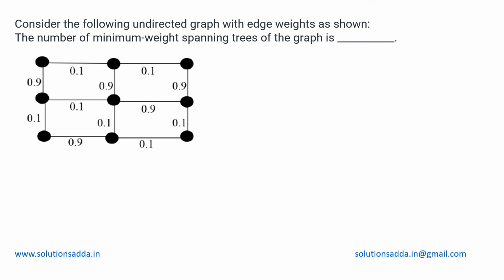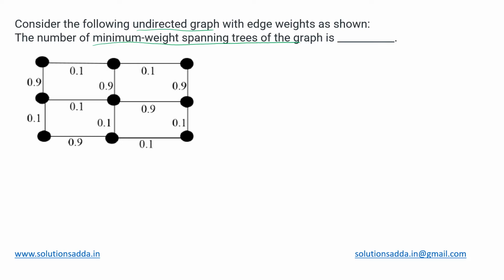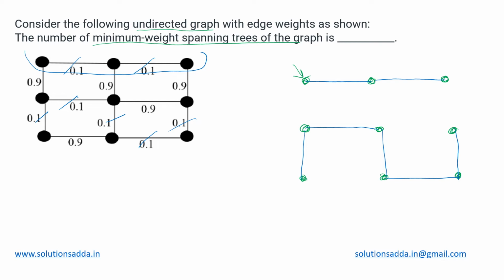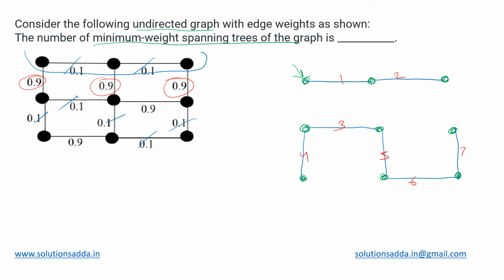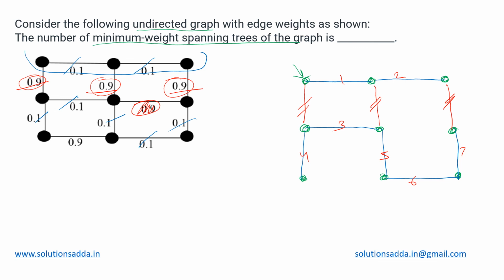GATE 2021 SET-1 | ALGORITHMS | MST | GATE TEST SERIES | SOLUTIONS ADDA | EXPLAINED BY POOJA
GATE 2021 SET-1 Q53: Consider the following undirected graph with edge weights as shown:
The number of minimum-weight spanning trees of the graph is _______